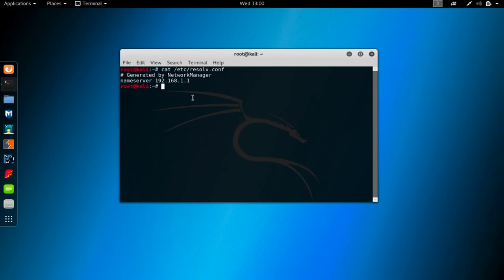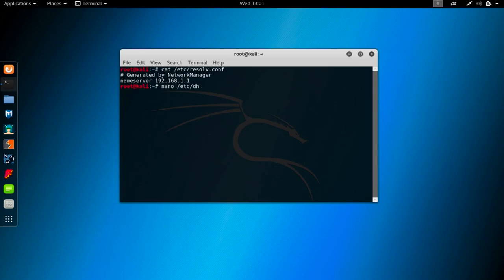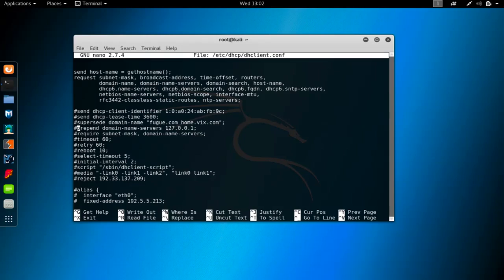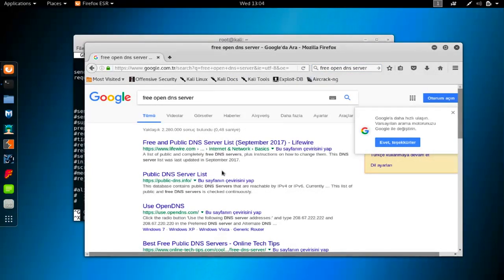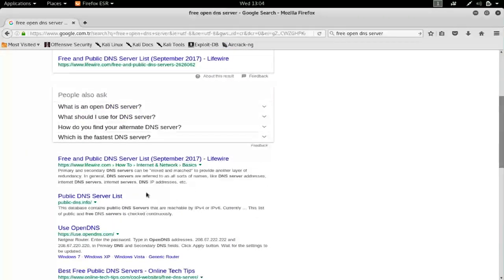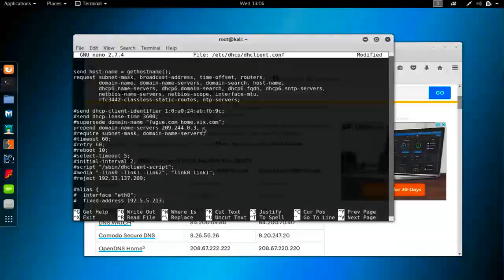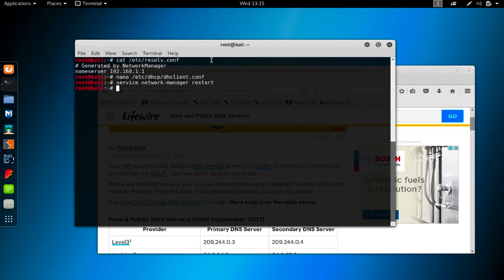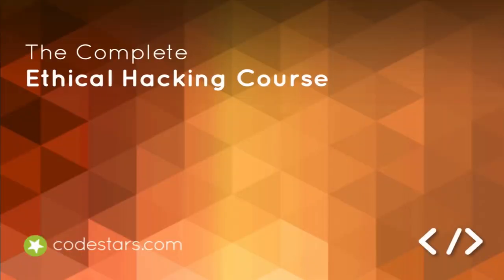4. Changing DNS server.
If you are experiencing slow connection speeds or buffering issues while using YouTube, you may want to consider changing your DNS server to potentially improve your browsing experience. Here are the steps you can follow to change your DNS server for YouTube:

Determine the DNS server you want to use. You can choose a public DNS server such as Google's 8.8.8.8 or Cloudflare's 1.1.1.1, or select a different DNS server that you trust.

Access the network settings on your device. The process of accessing network settings will vary depending on the device you are using. On a Windows PC, you can go to the Control Panel and click on Network and Sharing Center, then select Change adapter settings. On a Mac, you can go to System Preferences and select Network.

Select the network connection you want to change the DNS server for. If you are using a Wi-Fi connection, select Wi-Fi. If you are using an Ethernet connection, select Ethernet.

Click on the Properties button, then select Internet
Protocol Version 4 (TCP/IPv4) and click on Properties again.

Select "Use the following DNS server addresses" and enter the IP address of the DNS server you want to use. You can enter both a preferred and alternate DNS server address.

Click OK to save the changes and exit the network settings.

After changing your DNS server, you should be able to access YouTube more quickly and experience fewer buffering issues while streaming videos. If you continue to experience problems, you may want to try a different DNS server or contact your internet service provider for further assistance.